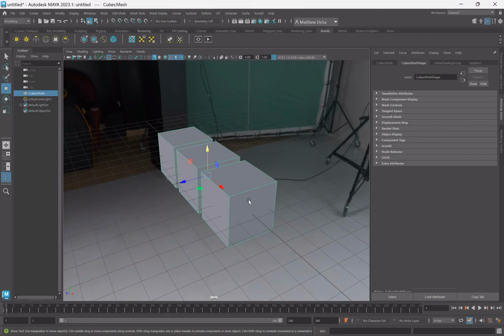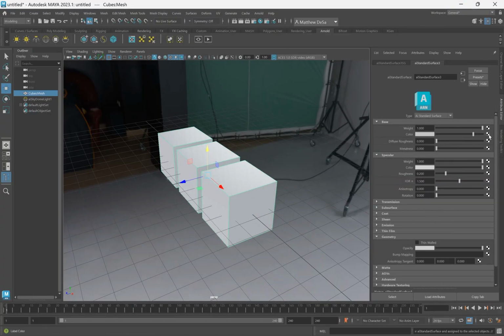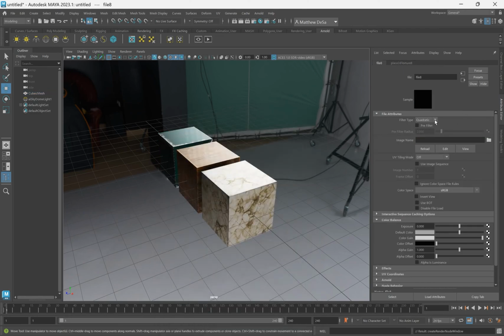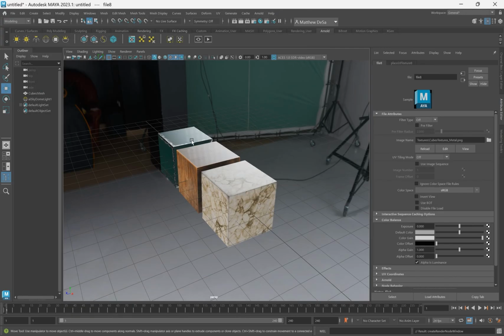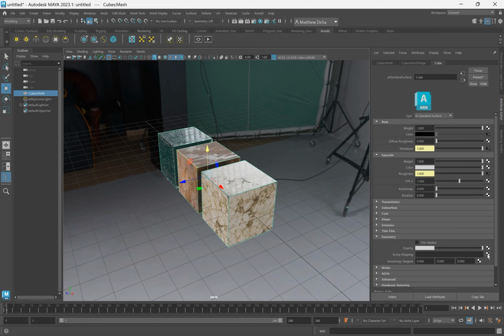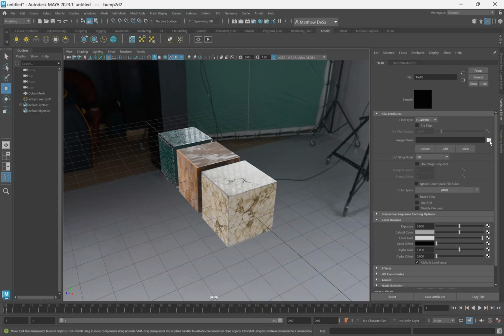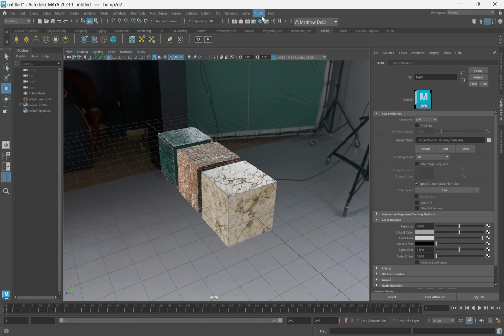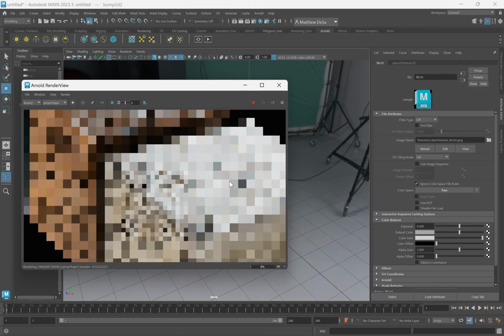Applying Materials in Maya 2023 (Arnold)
This is how I apply my metal roughness maps in maya for Arnold rendering. This is and Updated and shorter video. Hopefully this helps.